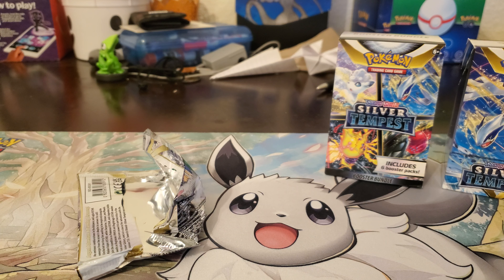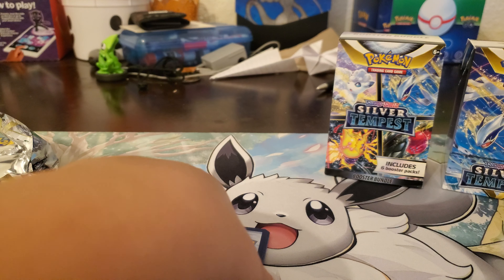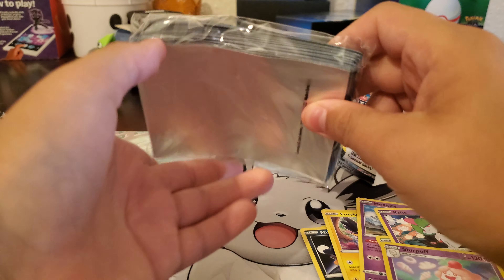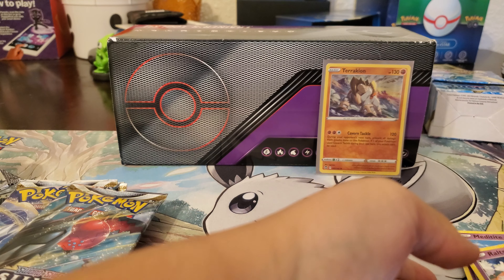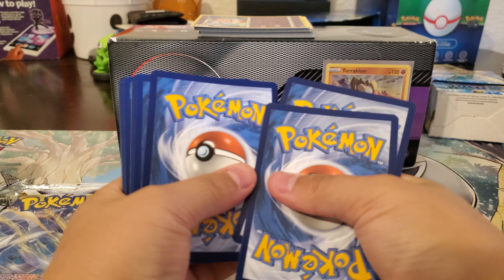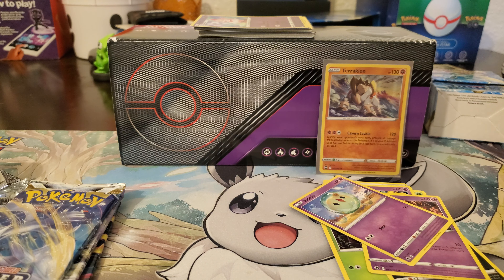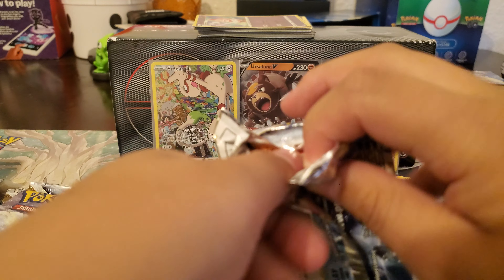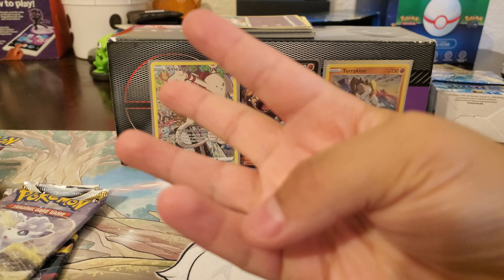Silver Tempest Booster Bundle Part 2